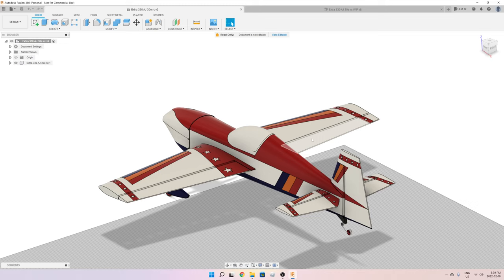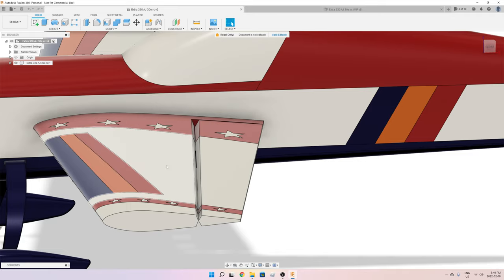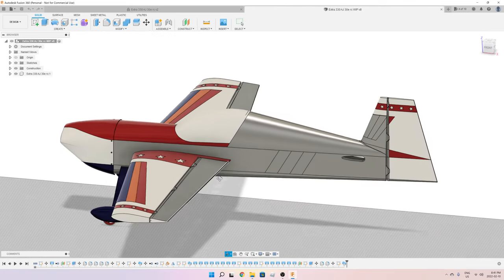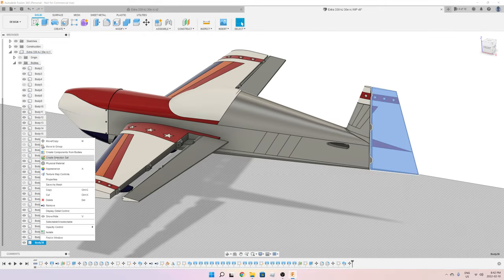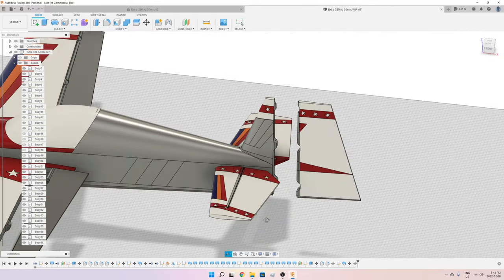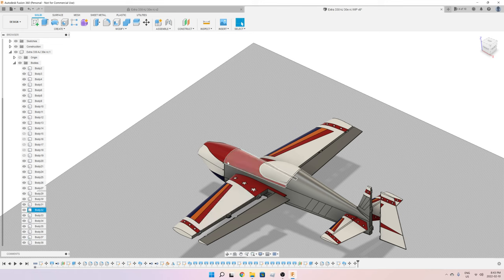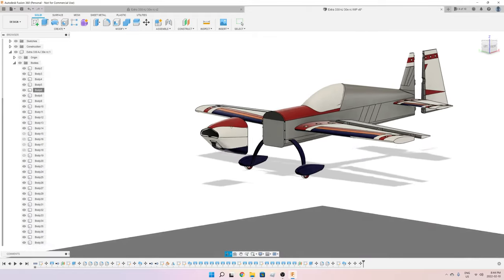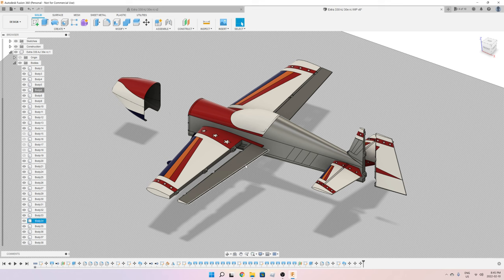3D Printed Extra 330 RC Airplane - Part 1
This is the first in a series of videos where I will be designing and 3D printing an Extra 330 RC Airplane. I have downloaded a general design from the web, and started modifying it so that it can be 3D printed. I will be posting videos to update you on my progress. See you in my next video.